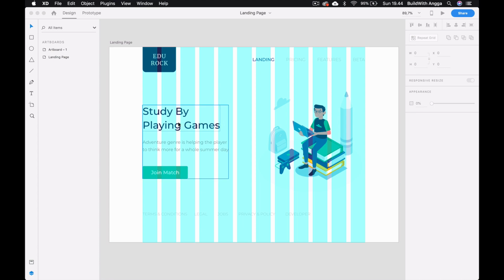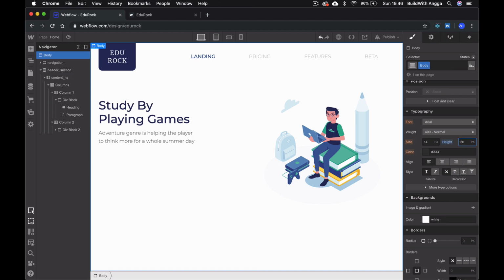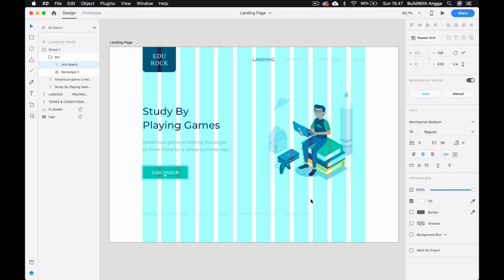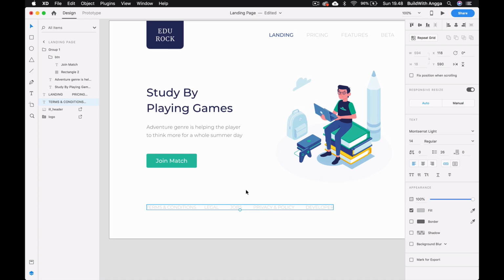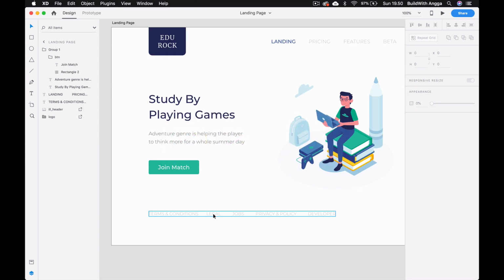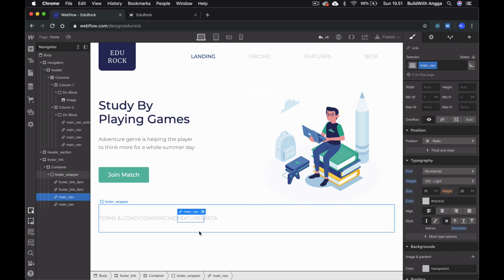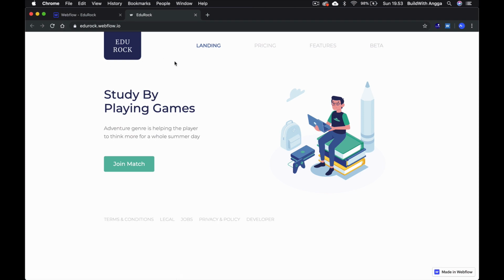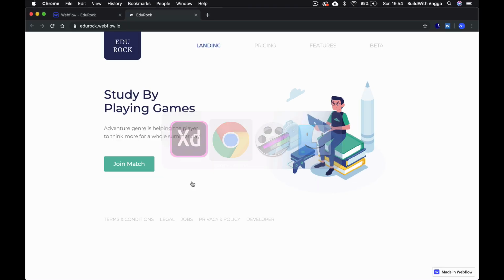Education Website Landing Page — #2 — Webflow Tutorial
Hi everyone, I am Angga Risky and in this video, we are gonna learn how to build a website without code using Webflow.

Tools:
Adobe Xd
Webflow.com

🕹My Gear Set:
Sony A6500
Sigma 16mm
MacBook Pro